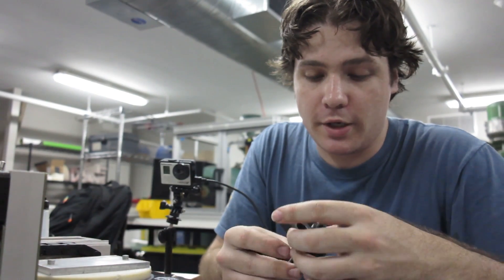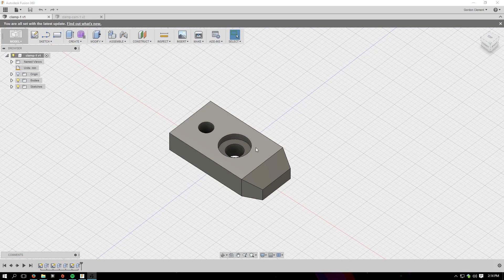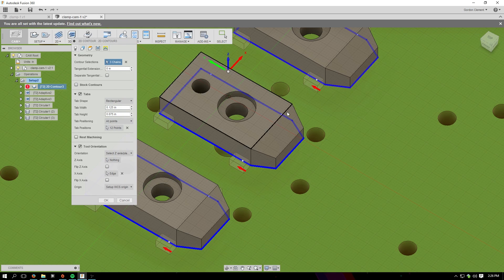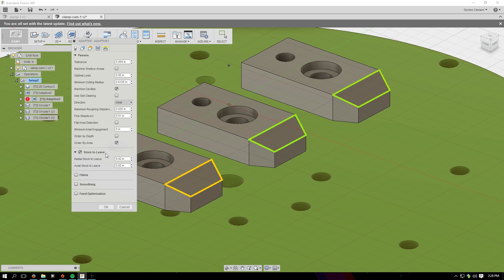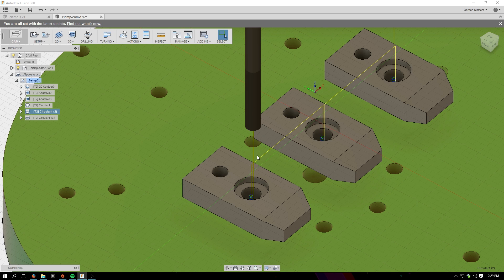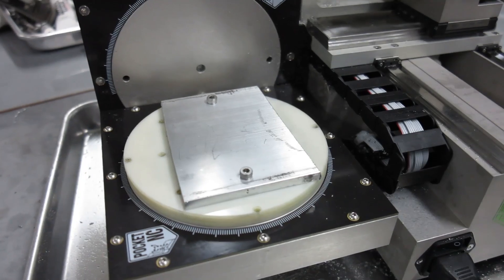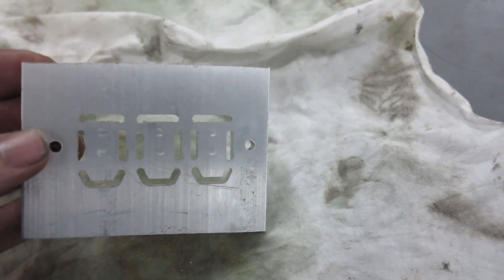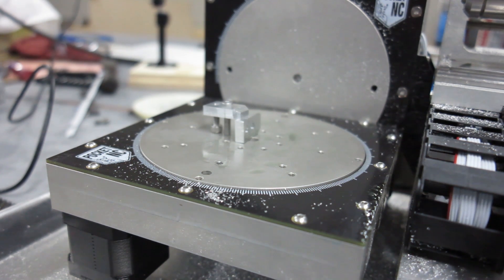Making hold-down clamps on PocketNC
A loose walk-through of making some hold-down clamps for my PocketNC, on my PocketNC! This isn't really a full on tutorial or walkthrough since I don't go too in depth on CAM specifics, but i wanted to share a more conceptual view of my ideas and process, from model to part!